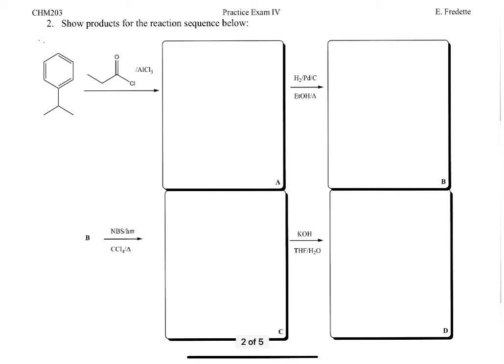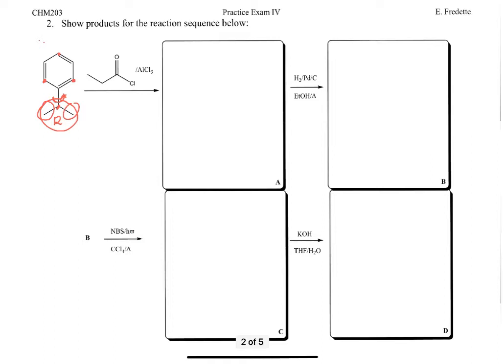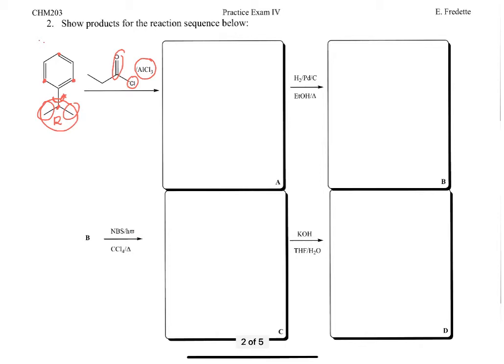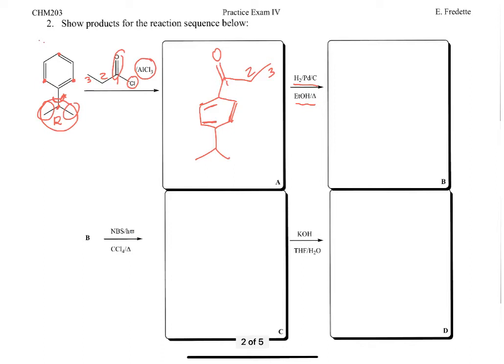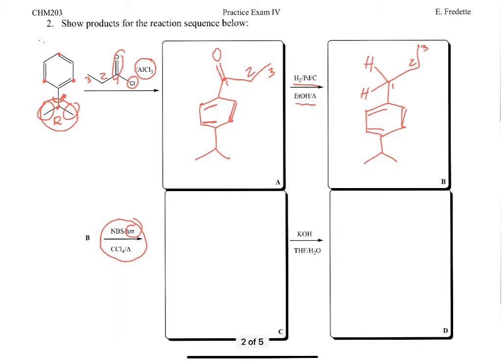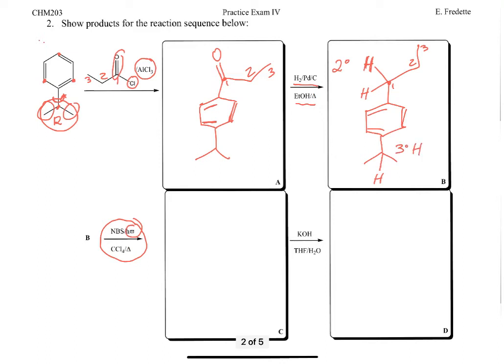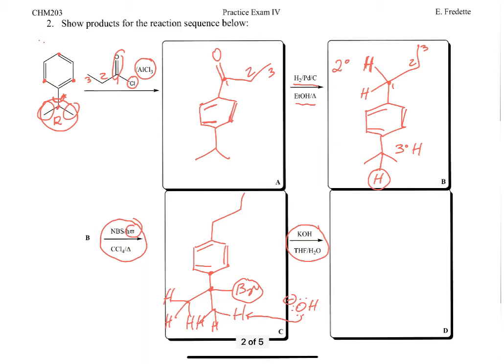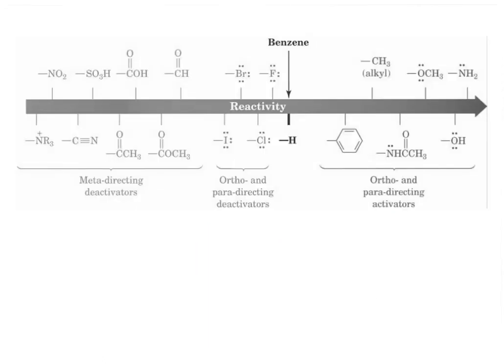Practice Exam IV #2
Electrophilic aromatic substitution, predicting product of Friedel-Crafts acylation, benzylic and allylic bromination, styrene derivative, steric effects.